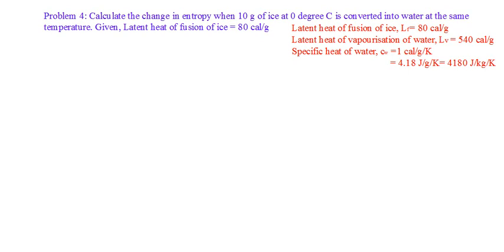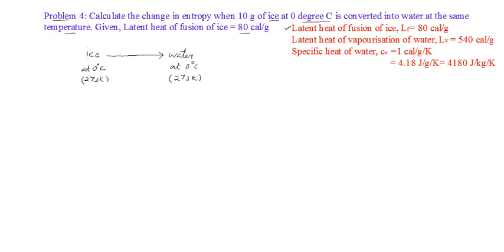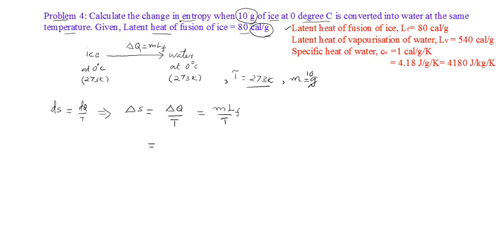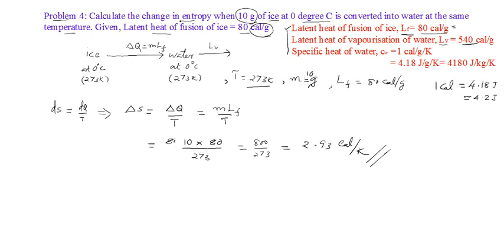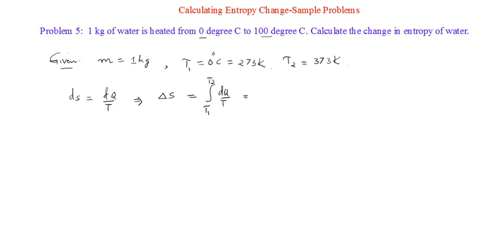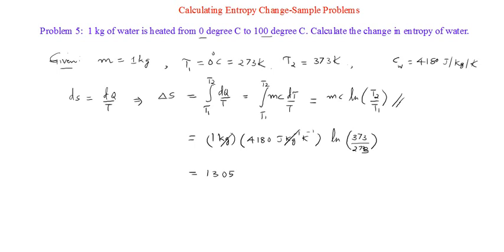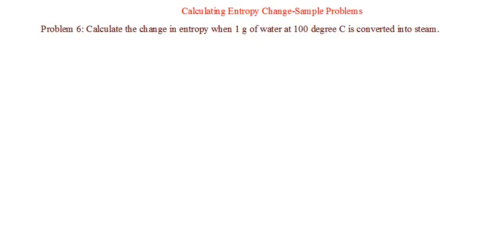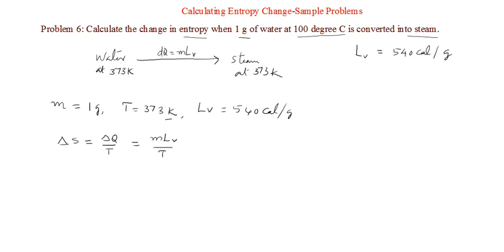Entropy Change Sample Problems II